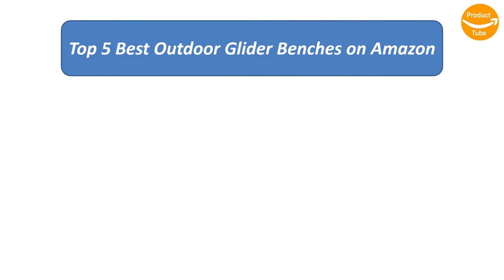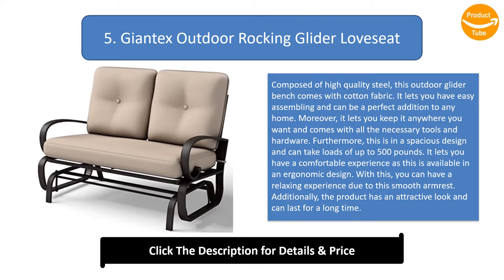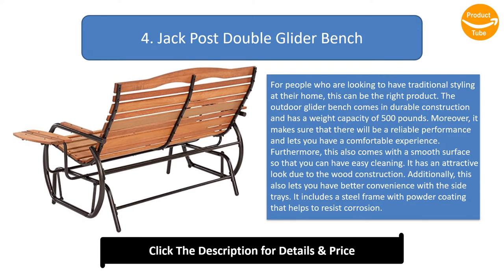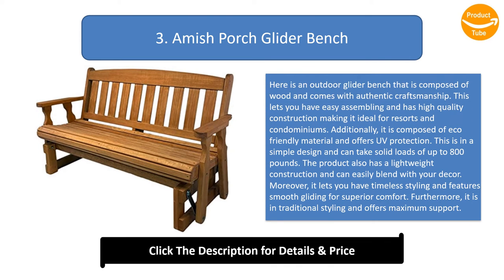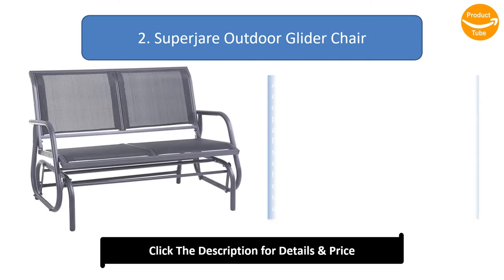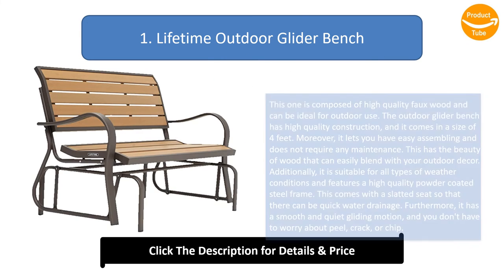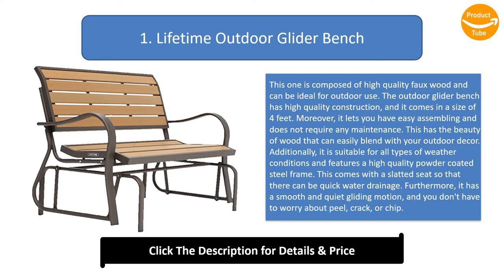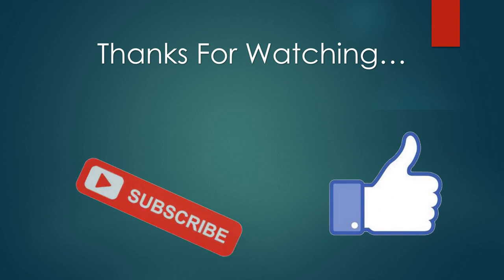Top 5 Best Outdoor Glider Benches in 2024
Top 5 Best Outdoor Glider Benches Product links:

5. Giantex Outdoor Rocking Glider Loveseat

4. Jack Post Double Glider Bench

3. Amish Porch Glider Bench

2. Superjare Outdoor Glider Chair

1. Lifetime Outdoor Glider Bench